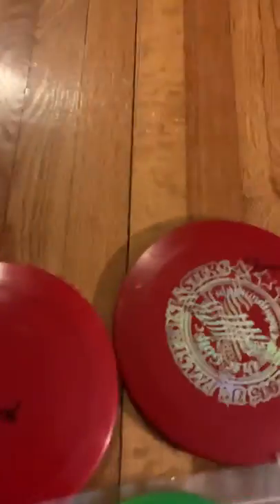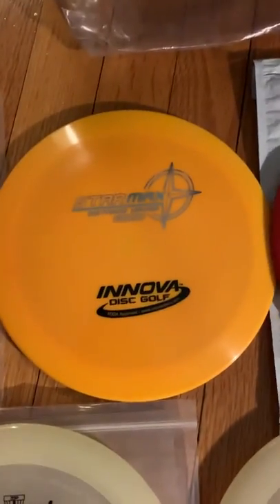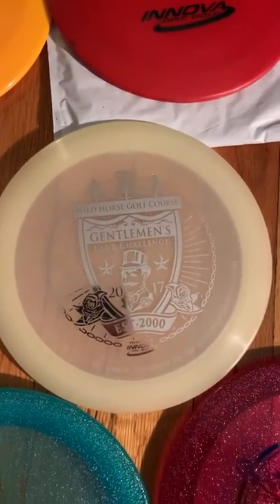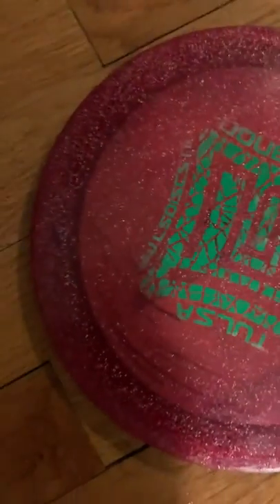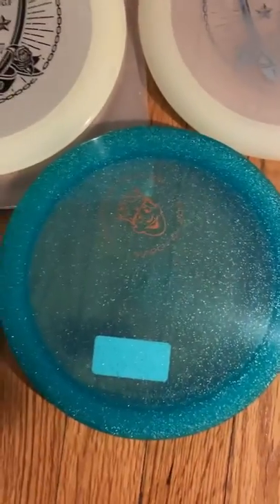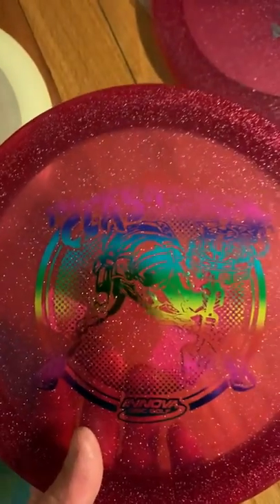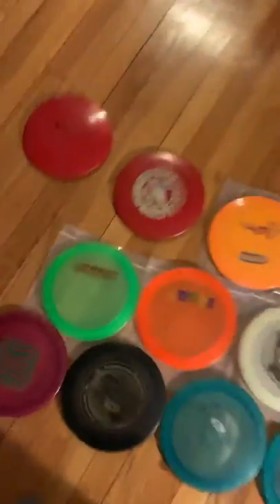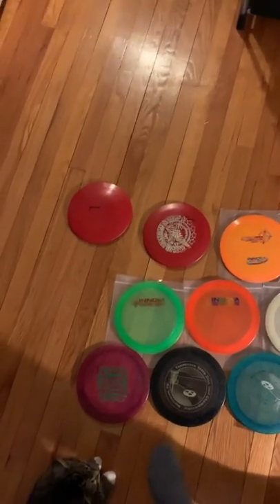Innova Max collection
My collection of the Innova Champion Discs mold, the Max!!!  The most over stable disc I’ve found!  Always looking to add to the collection!